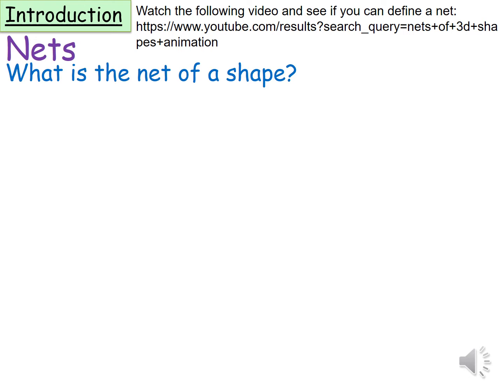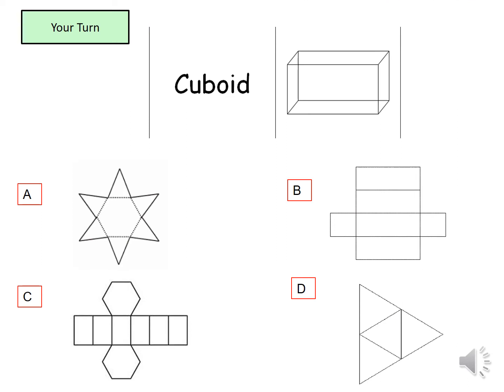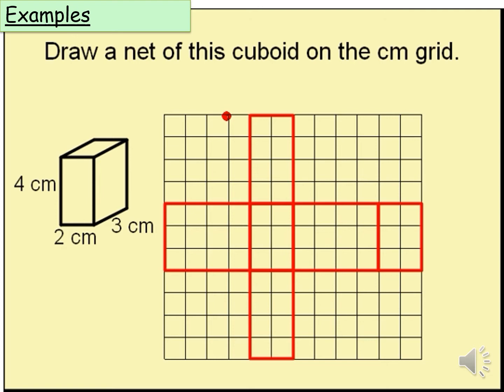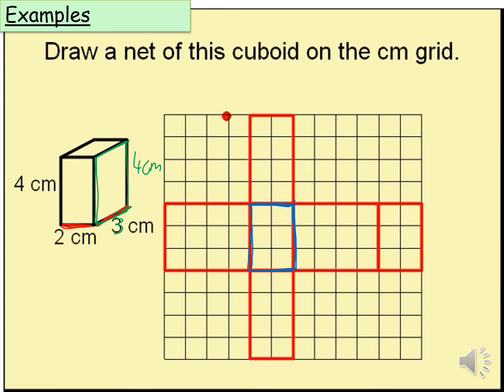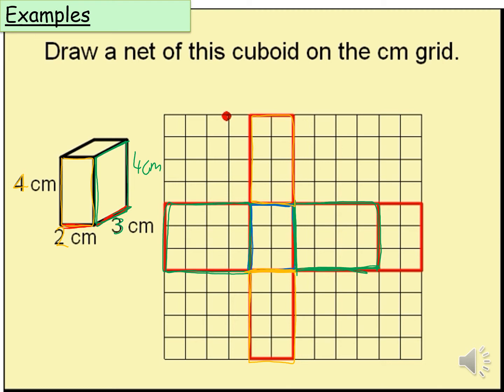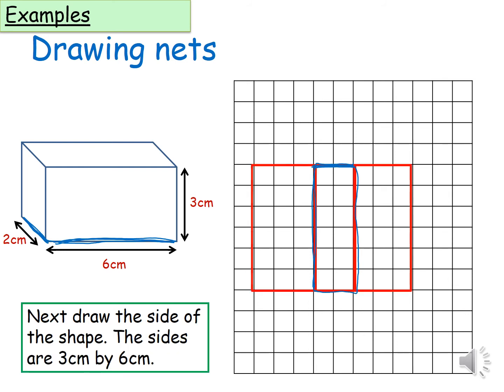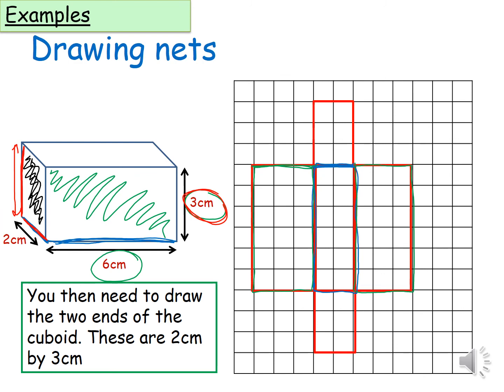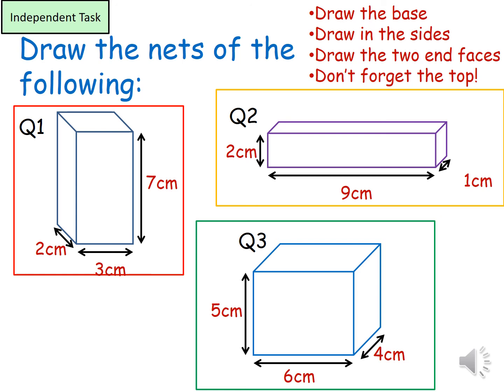Maths - Drawing Nets of 3D shapes (F)